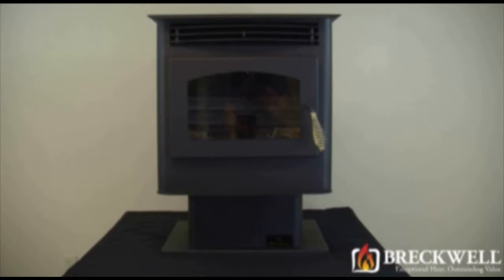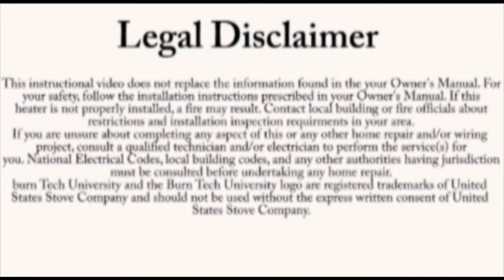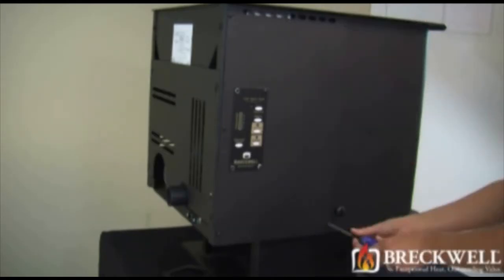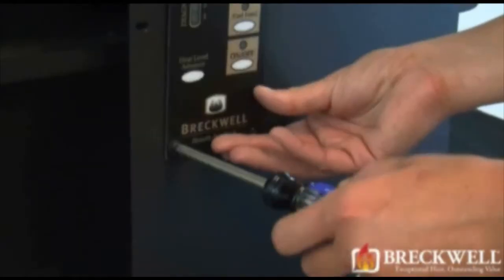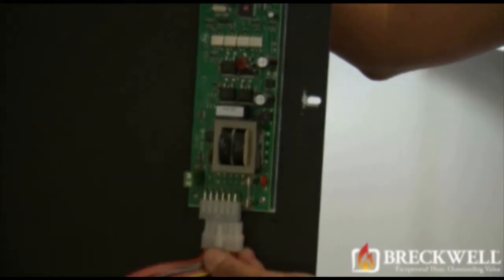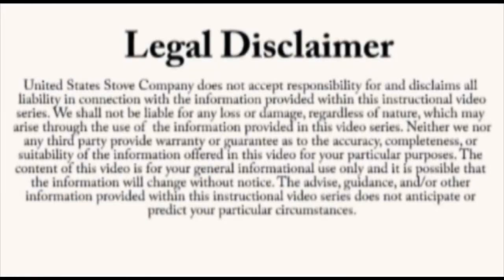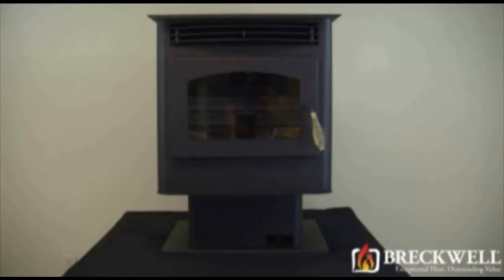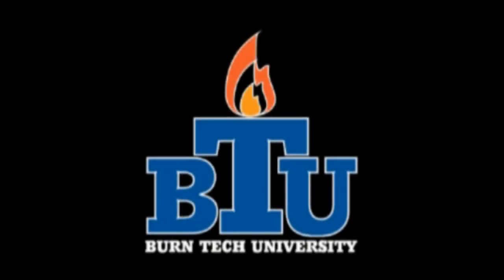SP22 Control Board (A-E-101) Replacement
Video showing how to replace the Control Board (A-E-101) in the SP22.